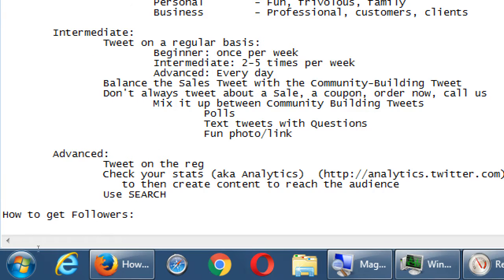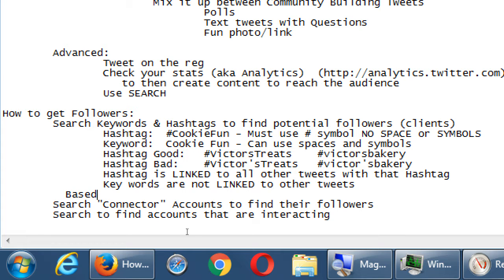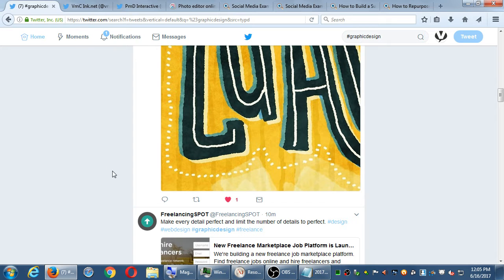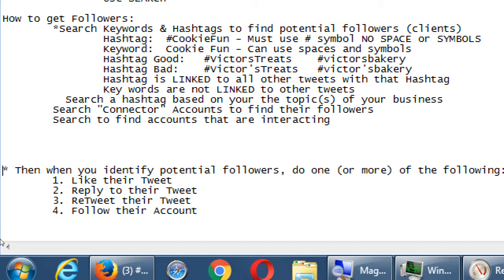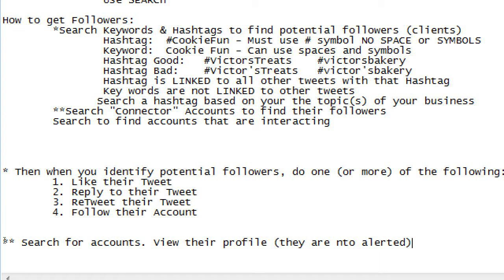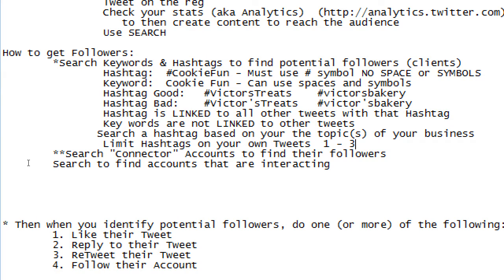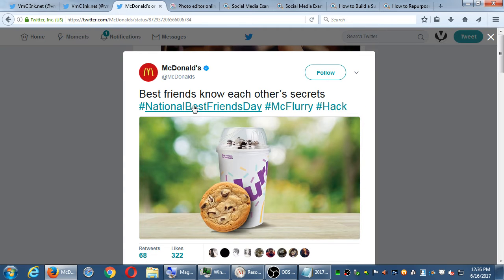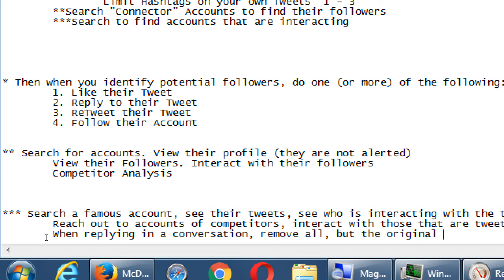Social I 2017 06 16 11 47 08